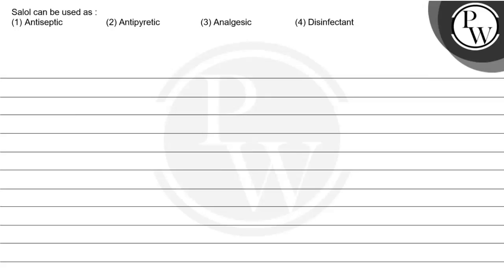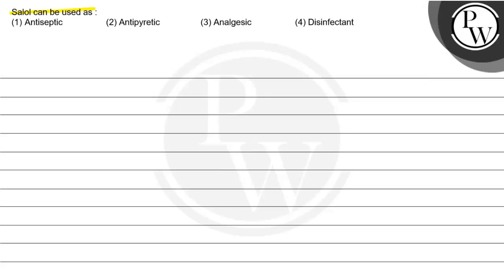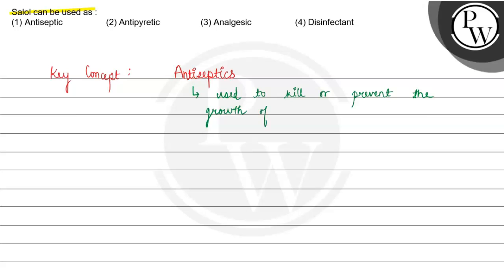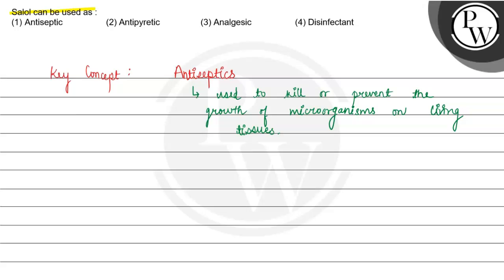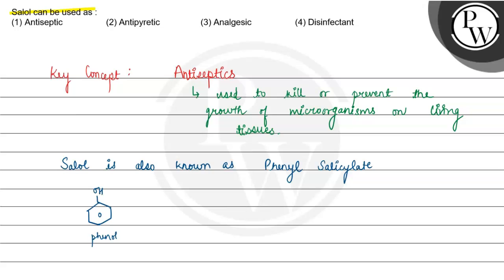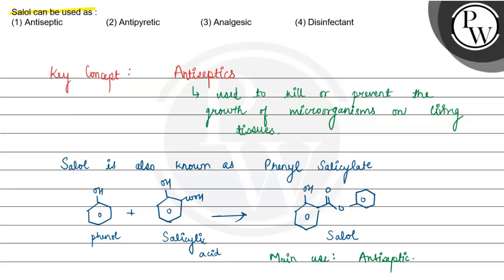Salol can be used as : (1) Antiseptic (2) Antipyretic (3) Analgesic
Salol can be used as :
(1) Antiseptic
(2) Antipyretic
(3) Analgesic